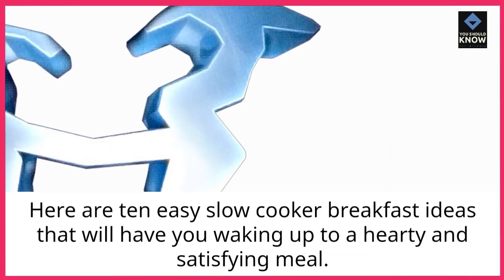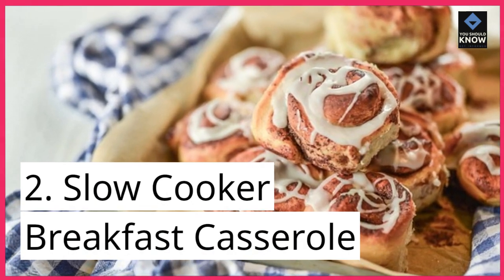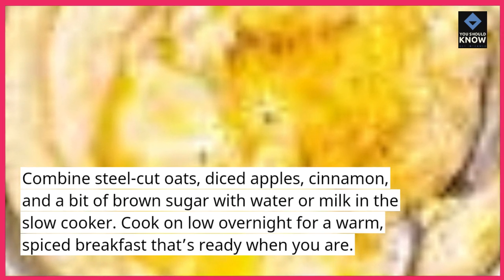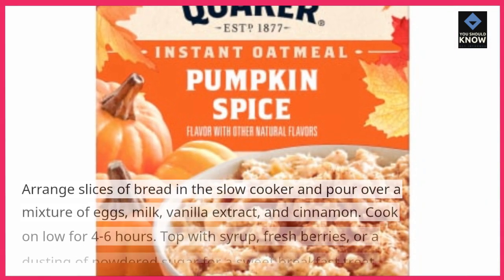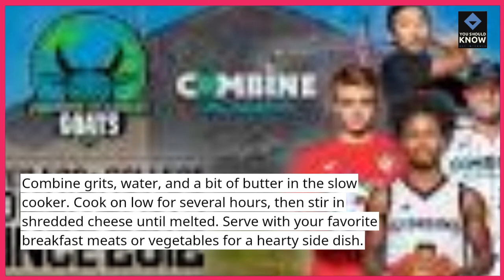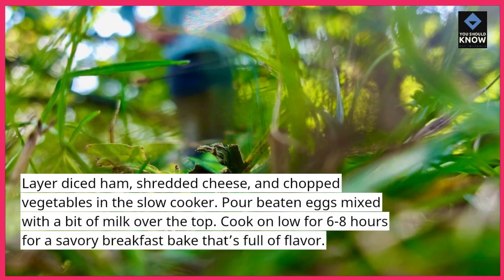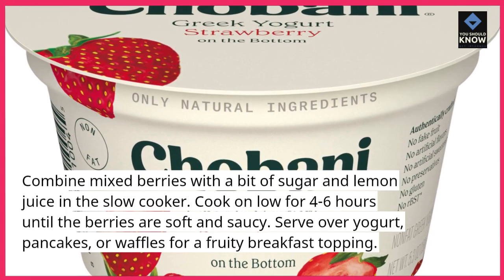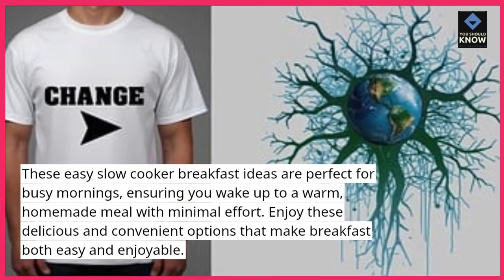Top 10 Easy Slow Cooker Breakfast Ideas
Start your day with minimal effort using these top 10 easy slow cooker breakfast ideas. Enjoy hearty and delicious breakfasts that are ready when you are, thanks to your slow cooker.